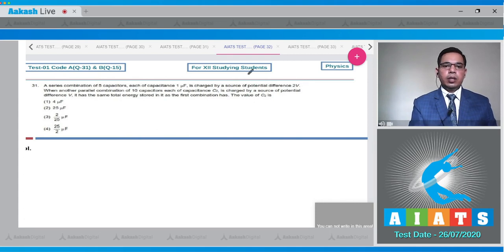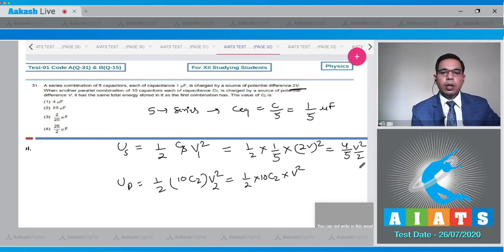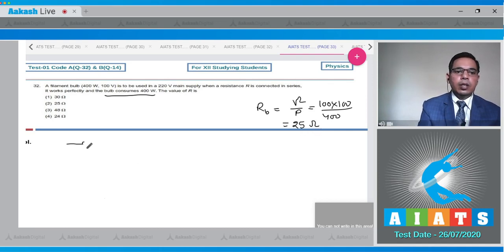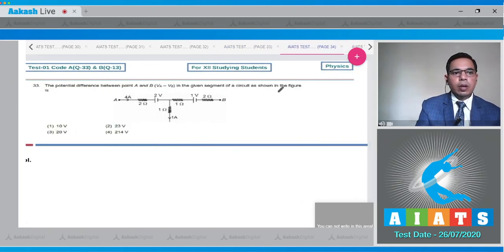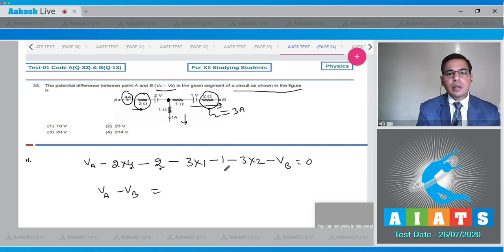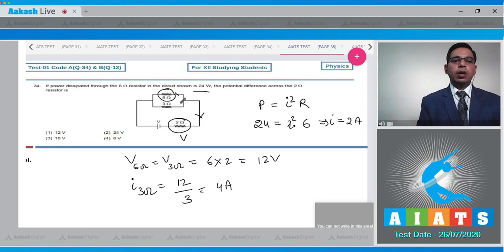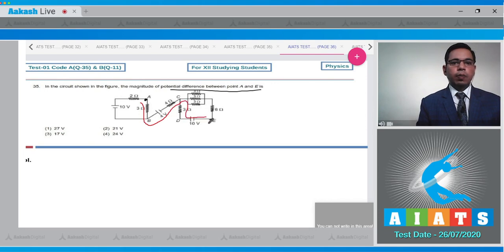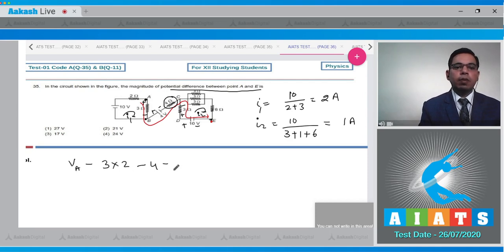AIATS TEST 01 Code A&B For XII Studying Students PHYSICS MEDICAL 2020OYM CF Q31 to 35